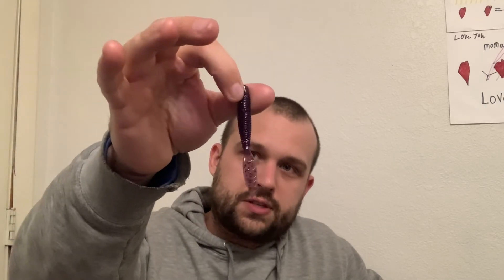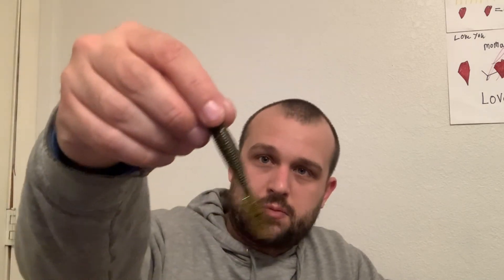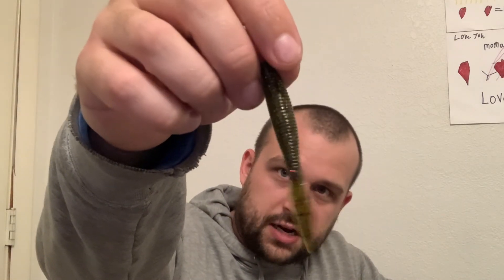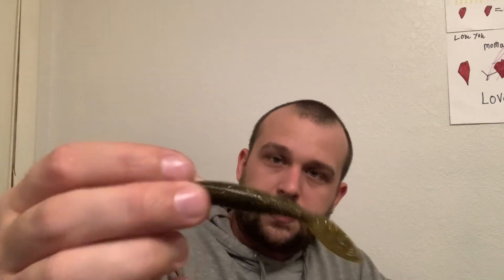WATCH this before BUYING anymore soft plastics!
Don’t let all the colors confuse you when you go to pick out your lures. Keep it simple basic colors to match the water clarity you are fishing as well as the forage that the bass are eating. Follow this when picking out your soft plastics and I guarantee you that you will catch more fish!